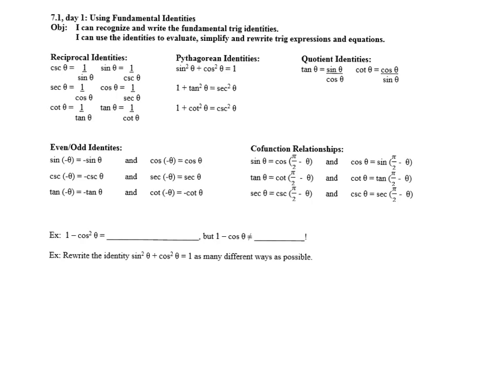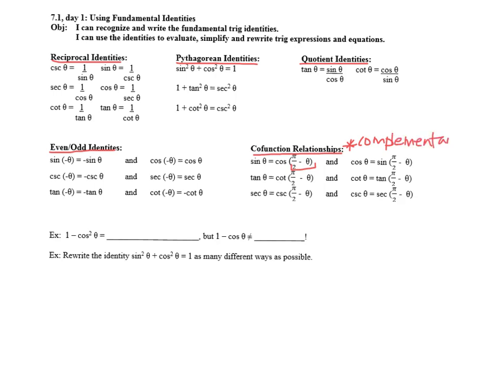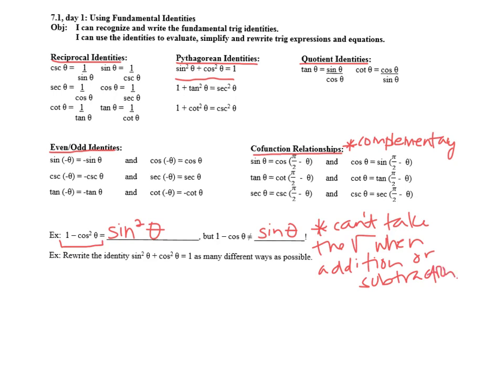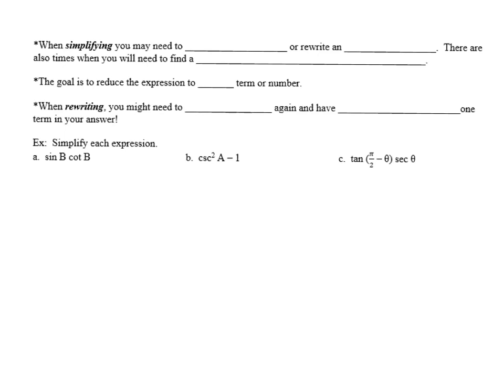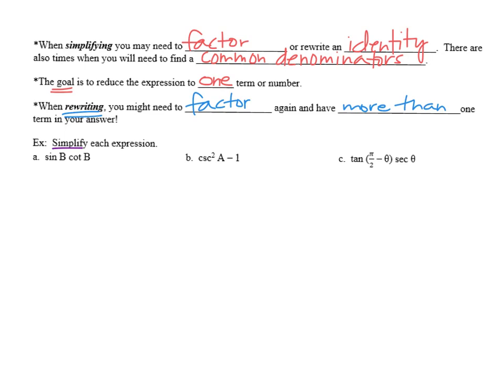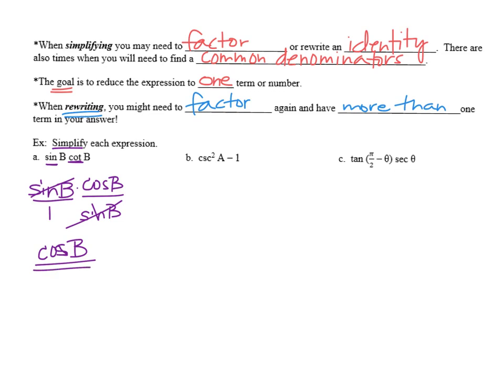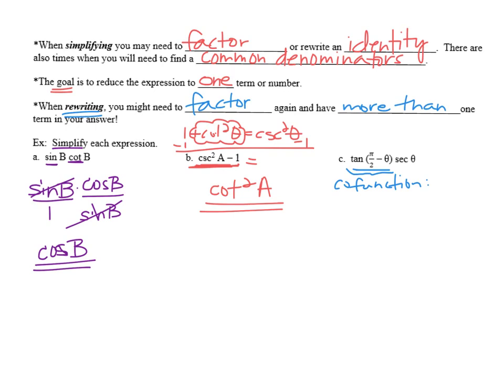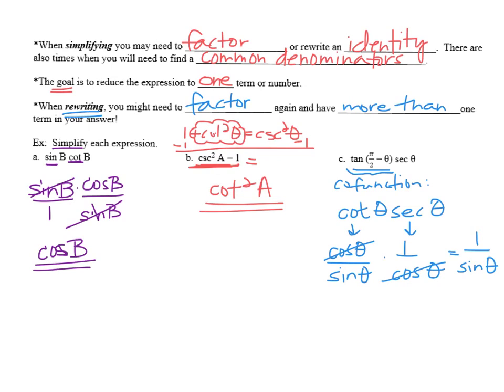T 7.1, day 1